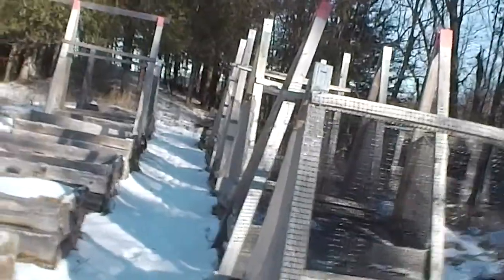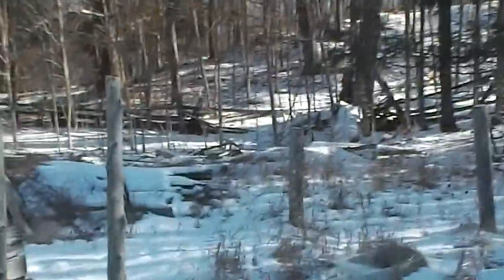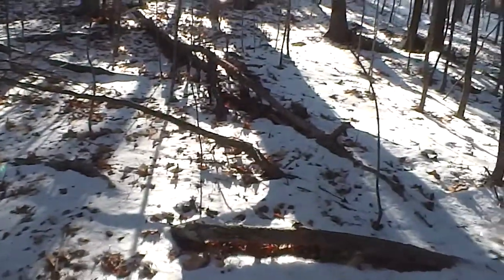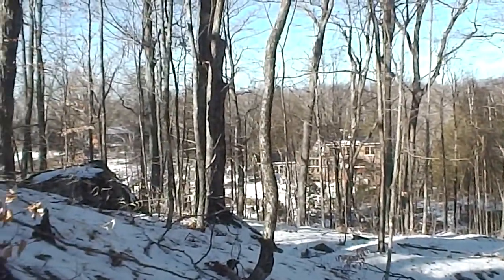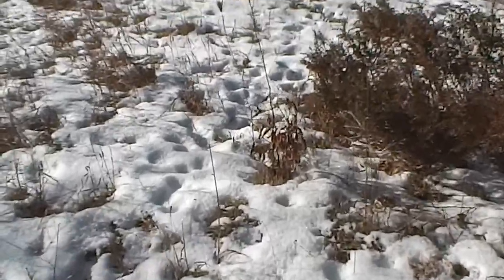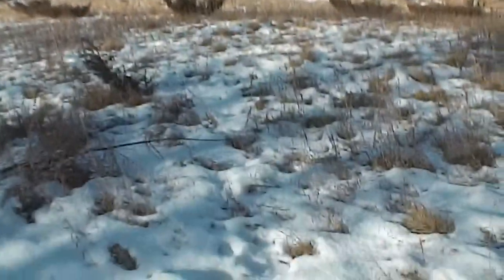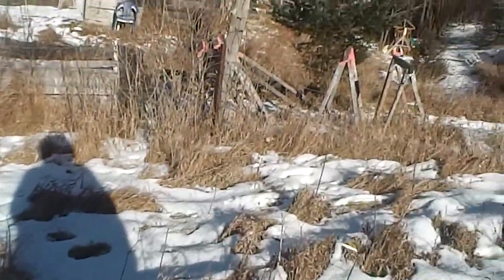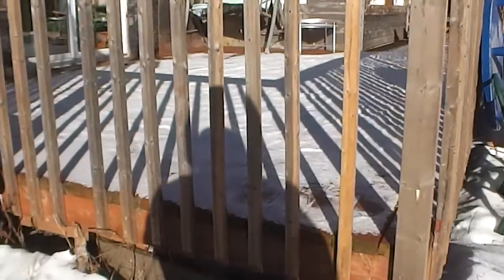dunno 3 Nancy Today